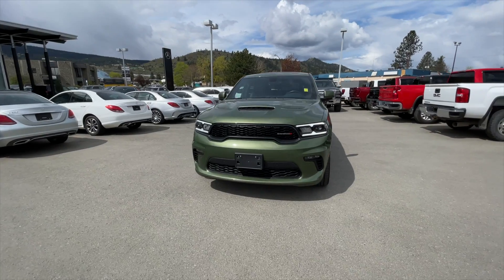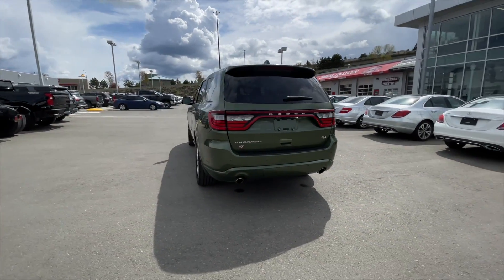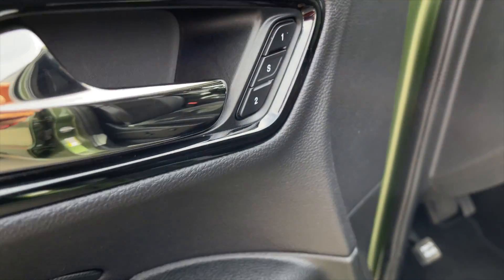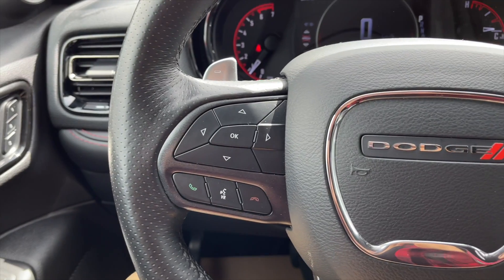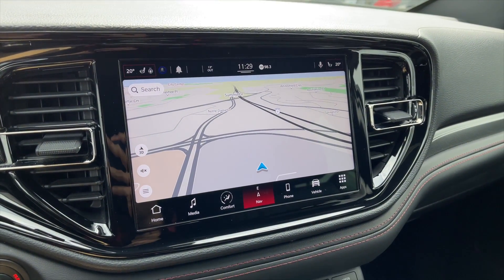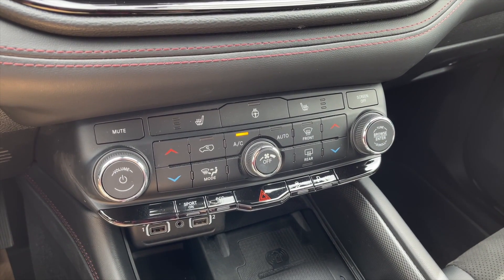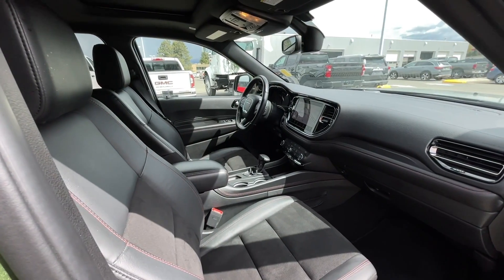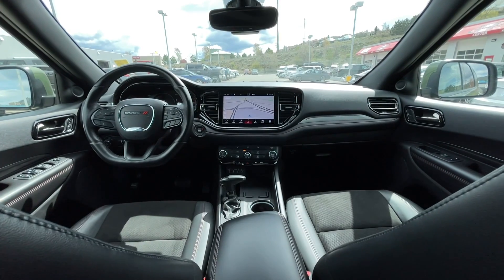2021 Dodge Durango R/T For Sale at Zimmer Wheaton in Kamloops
Sales Hours:
Monday - Saturday
8:30am - 6:00pm

685 Notre Dame Drive, Kamloops, B.C.
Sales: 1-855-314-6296